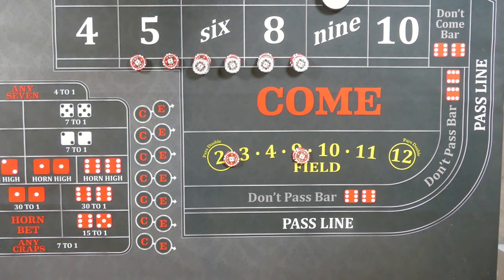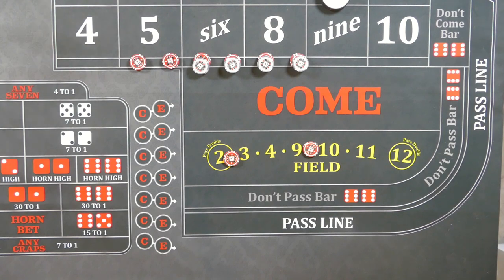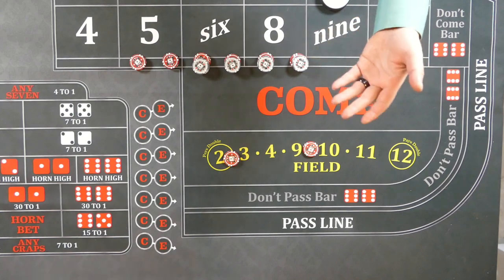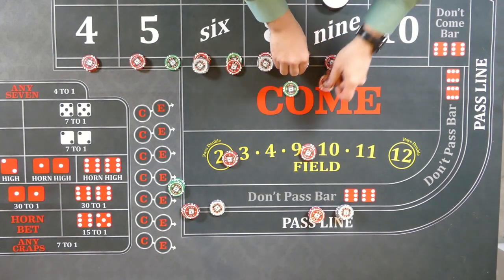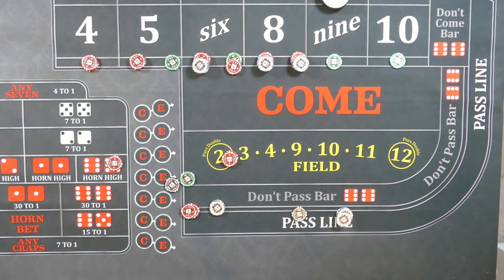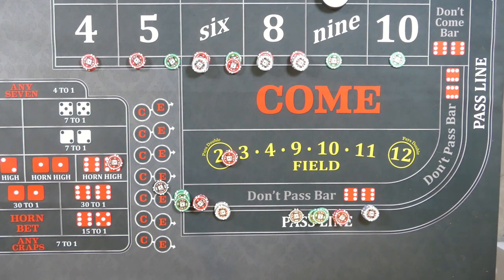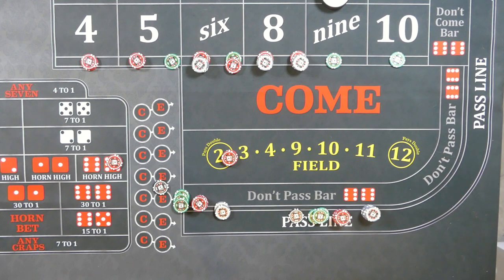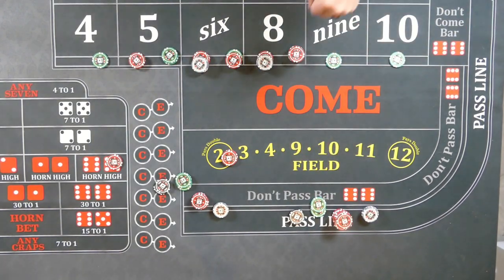Good Craps Strategy? Iron Cross performing in 10-40 minute rolls